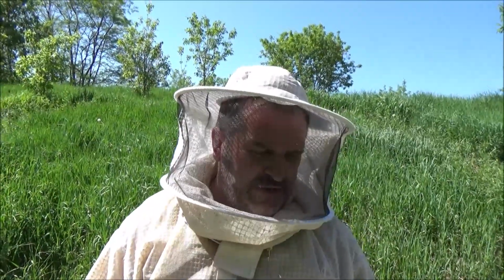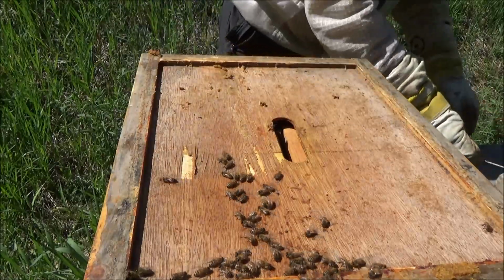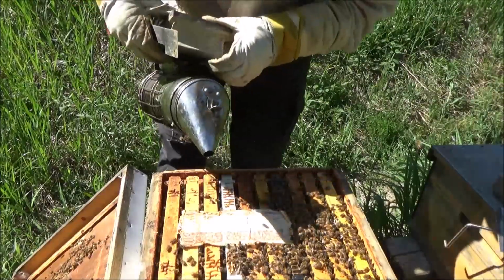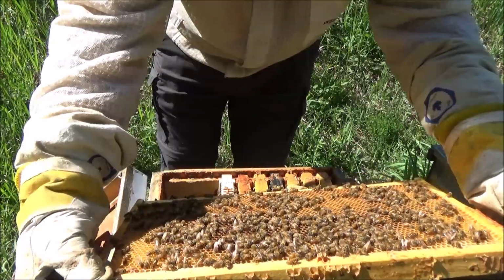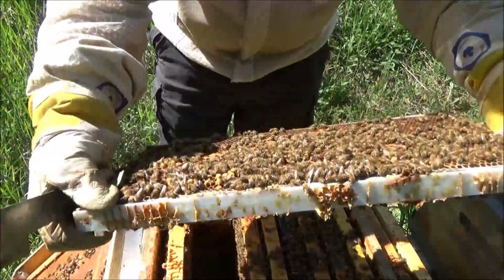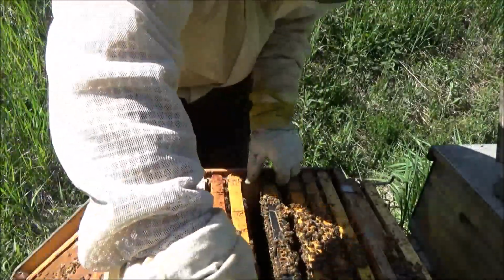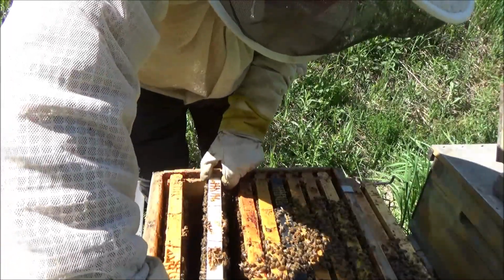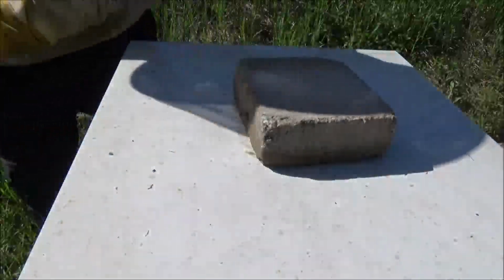Honey Super and Brood Box Inspection + Removing Spring Mite Treatment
1 week after installing its important to see if the bees are working that top box!